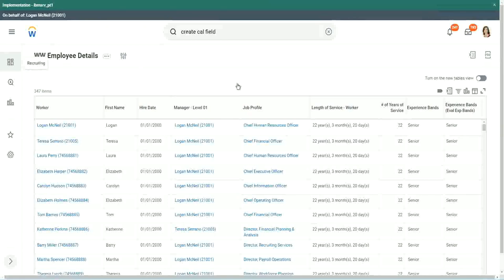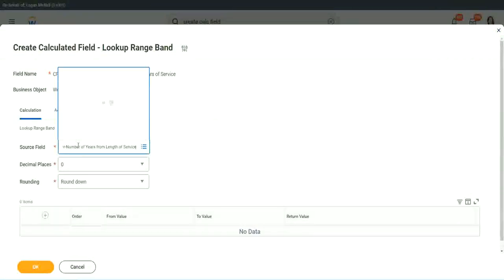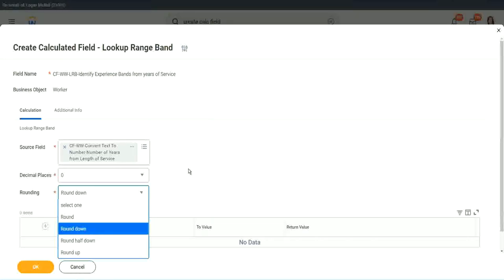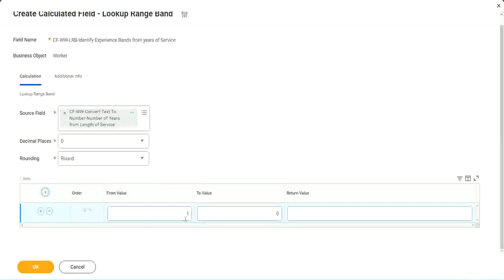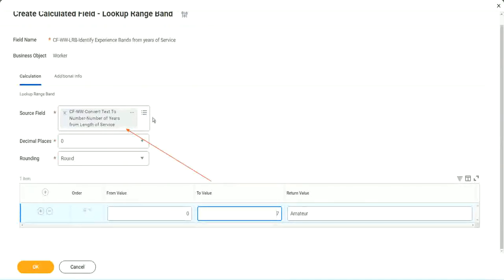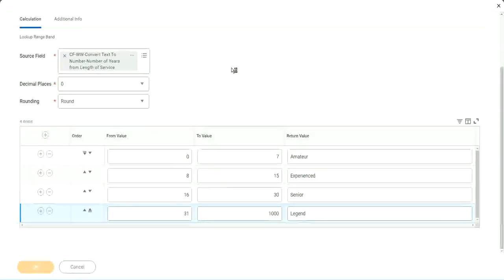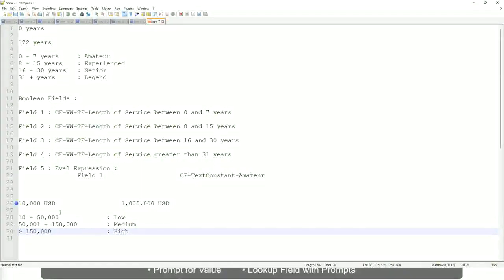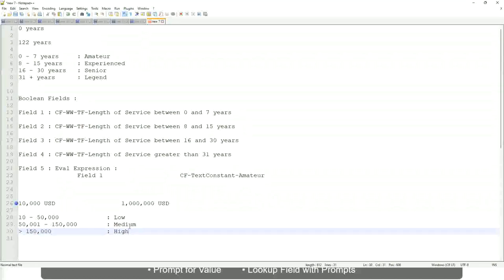Employee Details Amateur Field in WorkDay Part 1